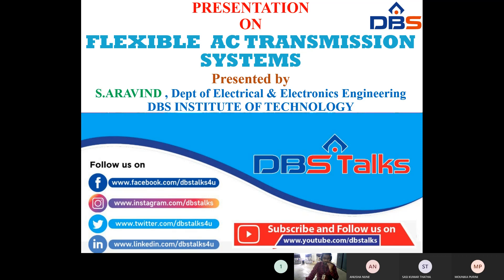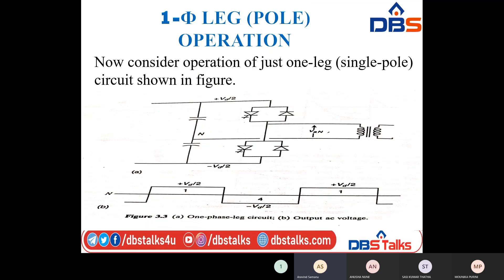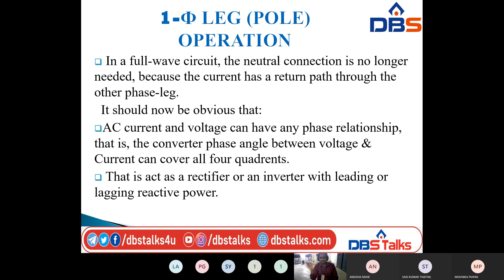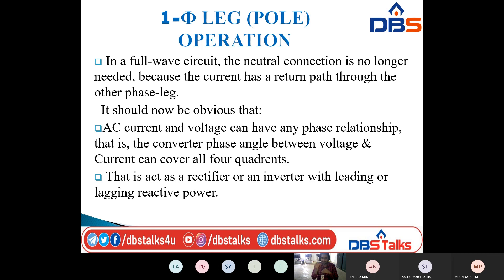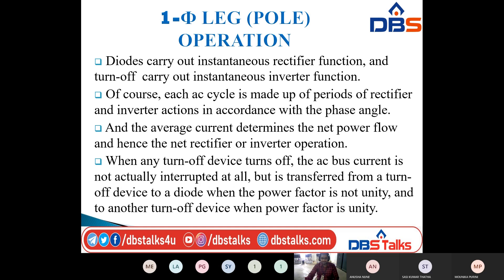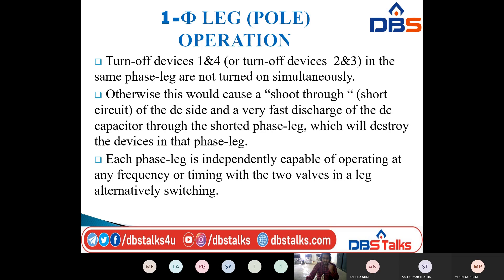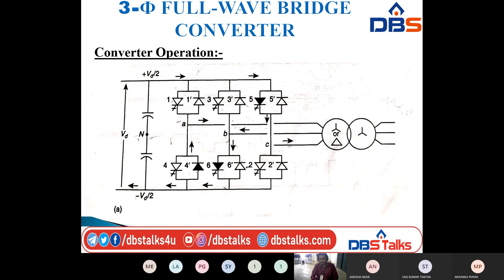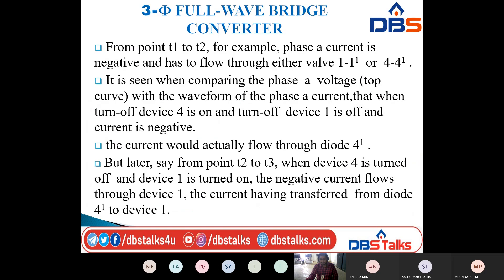Single Phase LEG operation | Three Phase full wave Bridge Operation | Online Education | DBS Talks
Single Phase LEG operation! Three phase full wave diode rectifier with purely resistive load. Hello Students, In this video explains the Three Phase full wave Bridge Operation and Single Phase LEG operation.

Subject: FLEXIBLE AC TRANSMISSION SYSTEMS
Branch: ELECTRICAL & ELECTRONICS ENGINEERING
Year: IV B.Tech - I Semester
Unit No: 2 –VOLTAGE SOURCED CONVERTER & CURRENT SOURCED CONVERTER
Topic: Single phase (Pole) operation & Single-phase full wave bridge converter.